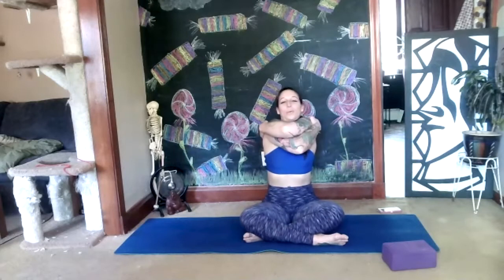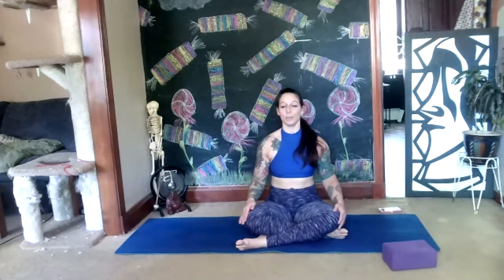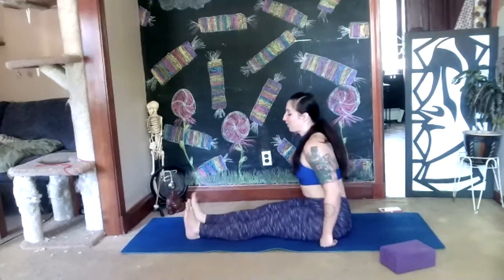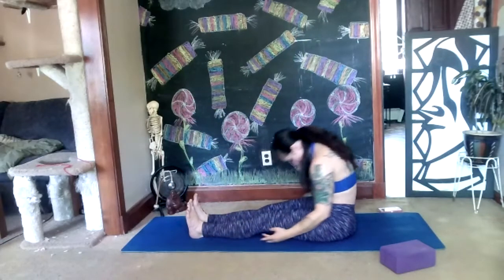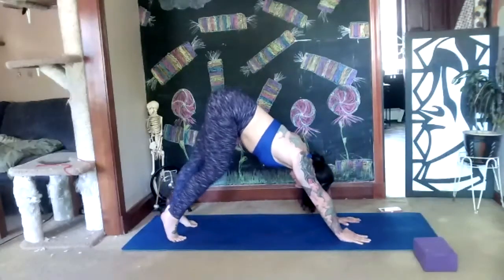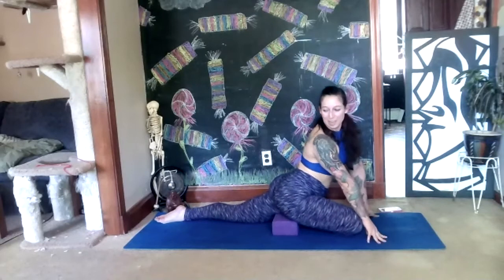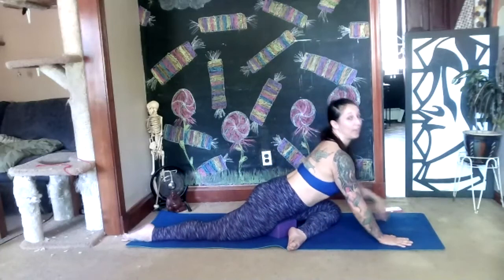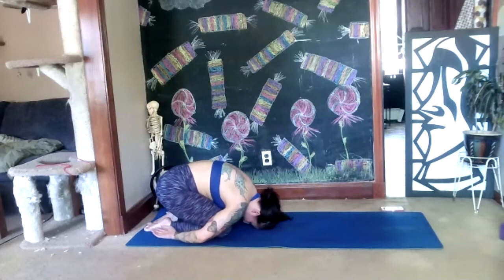30min Flex Fit Class: Undulations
Enjoy this 30 minute online Flex Fit class focusing on active flex and mobility exercises that undulate and articulate through joints of your body.

This low-impact workout uses active flexibility, mobility, yoga, and breathing exercises to energize your body. A yoga mat, blocks, strap, and use of the wall will come in handy for this class.

Please only do as much as your body allows, and never try to push yourself. It is recommended you consult your doctor before starting any new fitness regimen.